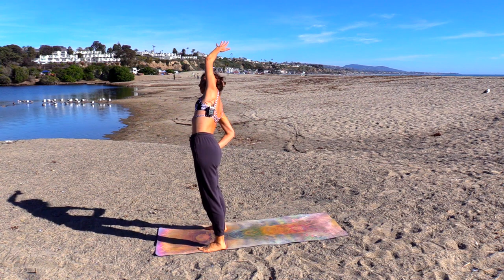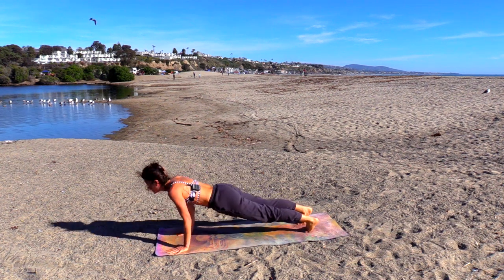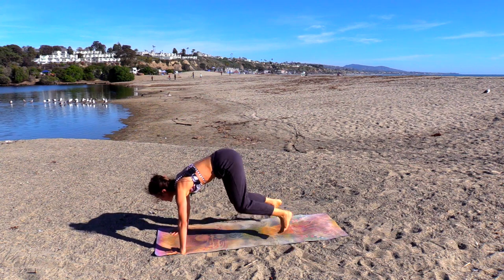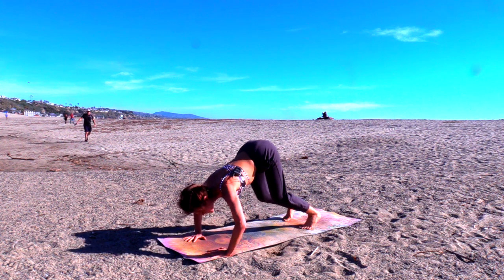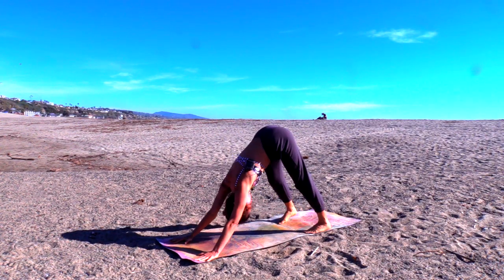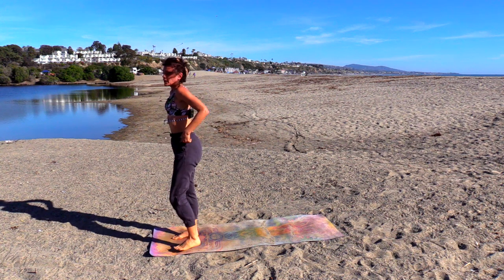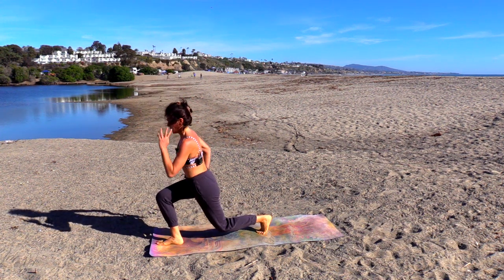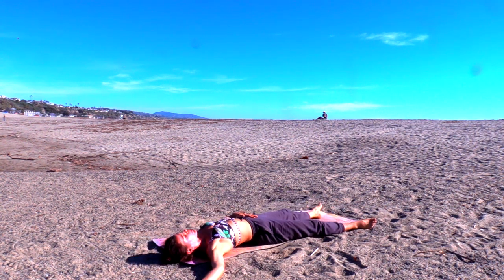10 min Anniversary HIIT BOOTY Core Cardio Workout Shoulders Back Class 10 years on Youtube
Thank you for being with me for the past 10 years. Its been a pleasure and a joy to grow more mature with you :)  Growing older using yoga as a tool that keeps us feeling aligned, centered, and energetic has been a great pillar for me. I love exploring different styles of movement with you. Yoga based on creativity, flow, joy, fun, ease, and love.
I envision exploring yoga over 40 and yoga over 50 as well as the more dynamic yoga styles you know me for as I move forward. I still enjoy HIIT, power yoga, vinyasa yoga, interval yoga, cardio yoga, strength yoga, bodyweight workouts, creativity, fluidity movement, fascia, somatic, pilates, core yoga and so much more. I will explore energy movement, chi gong style, etc. Exploration and creativity are my nature and if I have an abundant source flowing from my core that would be a spring of creativity. I love the health benefits movement can offer us- it can keep our joints, heart, spine, internal organs, reproductive system and so much more healthy and balanced.
 To join the programs on my website use the code  GLOOTY
Available until Nov 14

Moderate pace intervals. Something you can do on a light day - upper body, core, leg, and booty work. Some cardio.

NAMASTE